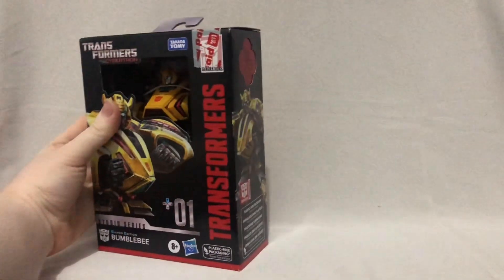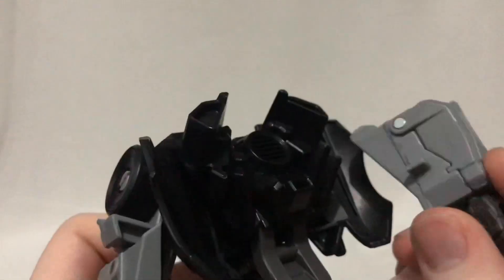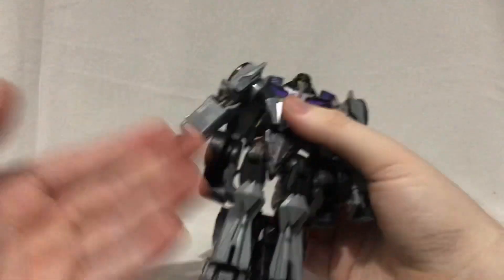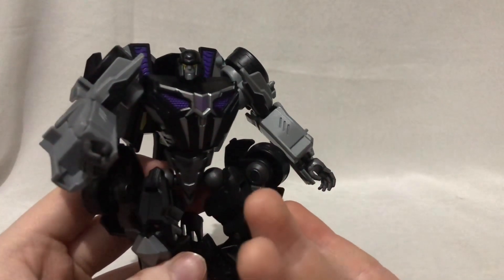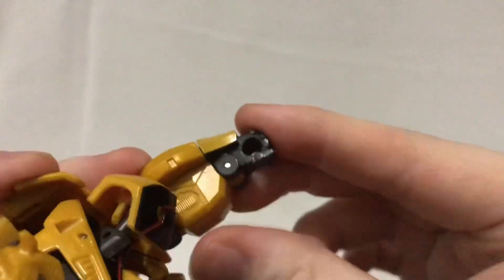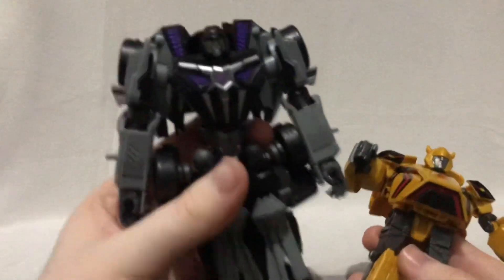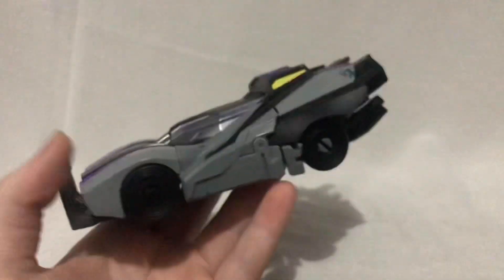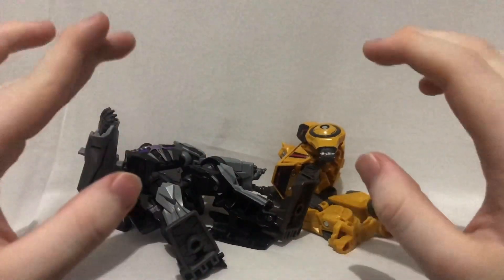That Bad? - Transformers Studio Series Gamer Edition WFC Bumblebee & Barricade Double Review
Greetings, people of YouTube! In this video, i will be taking a look at not one, but two figures, those being the Transformers studio series gamer edition WFC Bumblebee and Barricade.